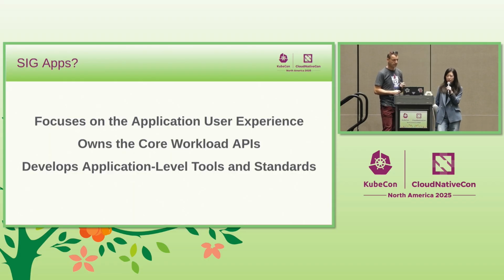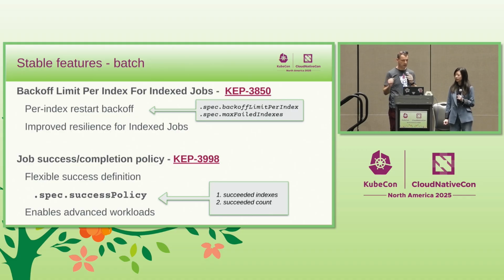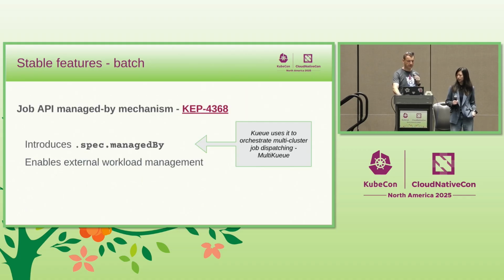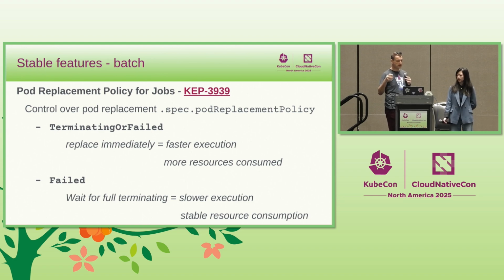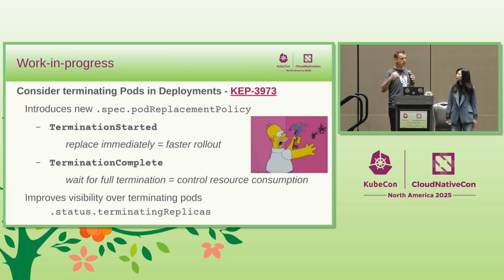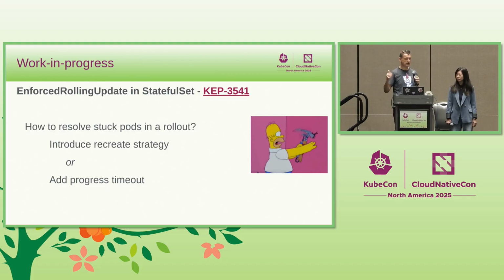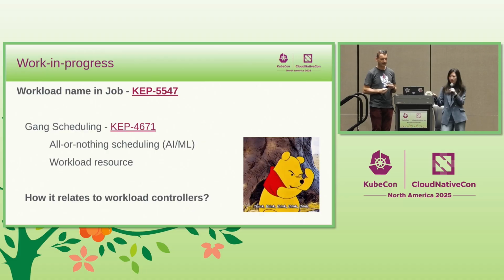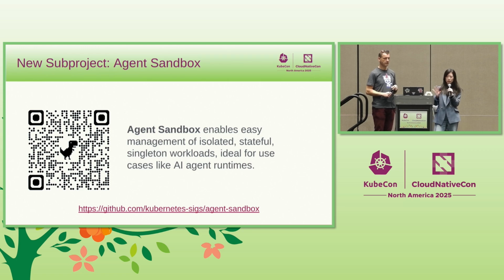Managing Data at Scale: Best Practices and Evolution of SIG-Apps - Maciej Szulik & Janet Kuo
Managing Data at Scale: Best Practices and Evolution of SIG-Apps - Maciej Szulik, Defense Unicorns & Janet Kuo, Google

Over the past year, Kubernetes has expanded support for high-volume data workloads through Jobs, while the Workload APIs (StatefulSet, ReplicaSet, PDBs, etc.) have become more mature, consistent, and full-featured. SIG Apps has been hard at work, and there's even more on the horizon.

In this session, the SIG Apps leads will provide an overview of the accomplishments over the past year. They will delve into specific changes that have been implemented and discuss potential directions for further improvements. A significant focus will be on the features requiring community input to reach completion.

The session will conclude with an open discussion and Q&A, offering attendees insights into contributing to SIG Apps and becoming part of its ongoing evolution.